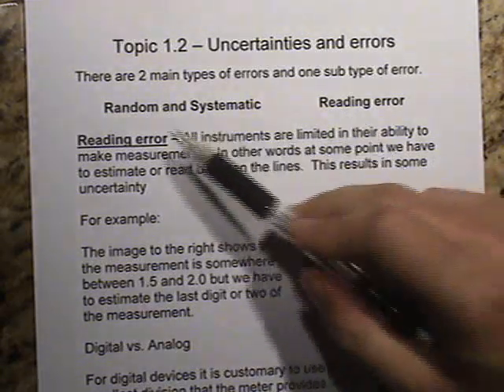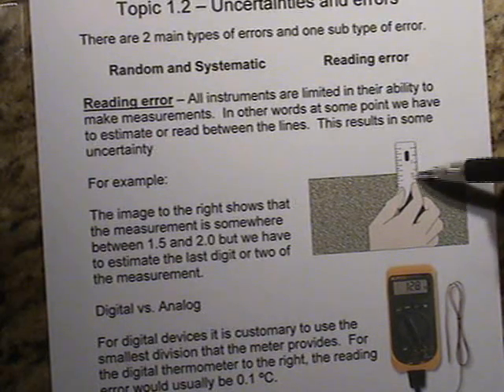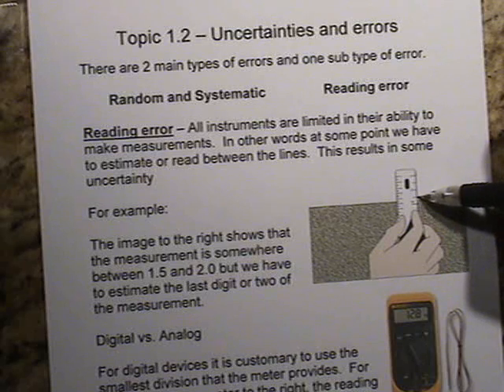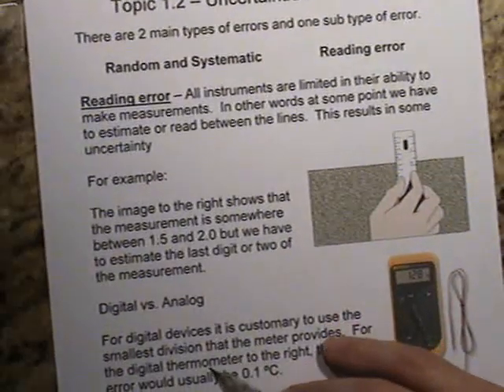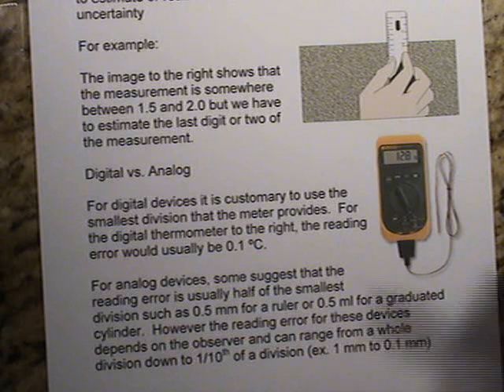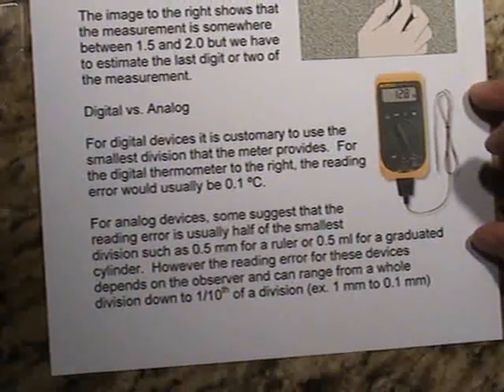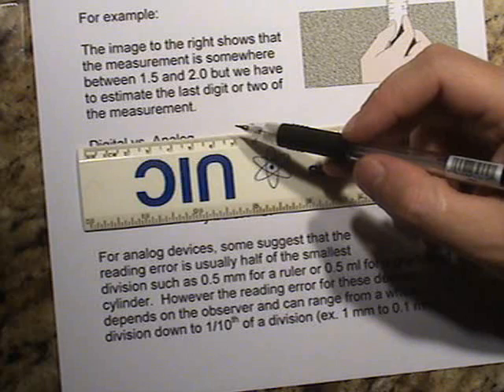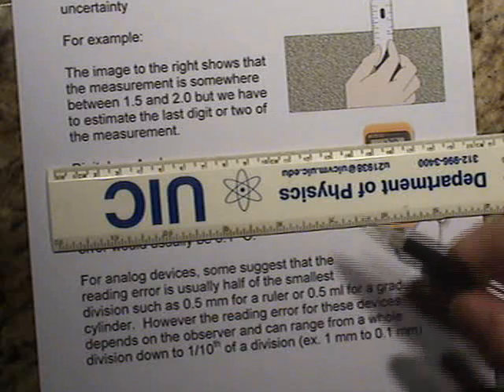Intro and Reading error